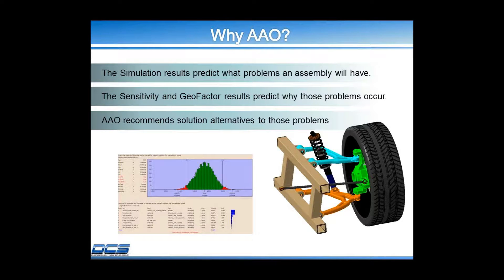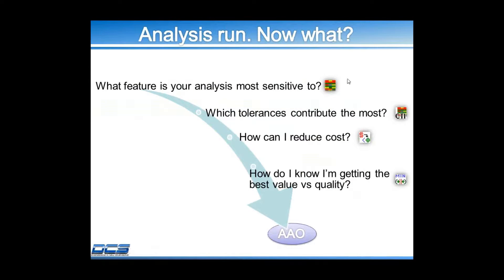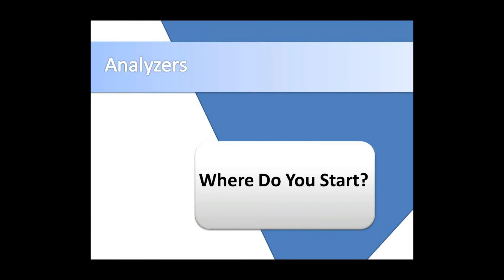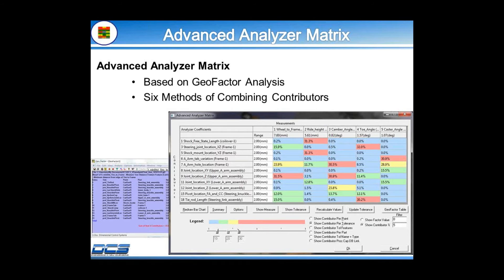3DCS AAO - 1 - Introduction - What Is AAO Advanced Analyzer and Optimizer?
AAO, Advanced Analyzer and Optimizer, is an Add-on module for 3DCS. It contains 4 Tools, as well as Locator Sensitivity Analyzer, used to gain a global view of your model. AAO is most valuable to users who frequently work with large models.

Using Advanced Analyzers can be used to group contributors based on their location in your part tree. This collects tolerances and contributors under their respective part in the assembly.

This allows users to determine which part in an assembly contributes the most variation to the complete product.